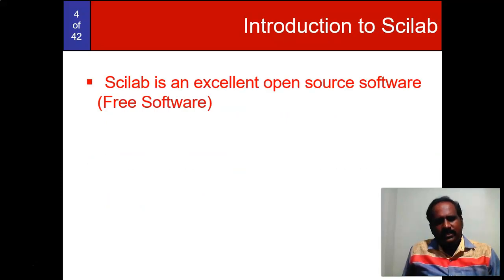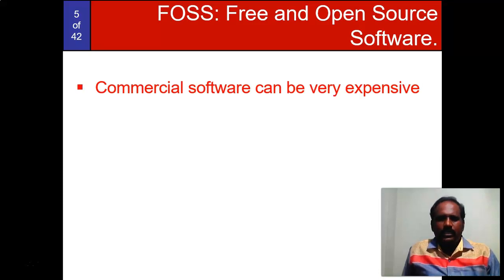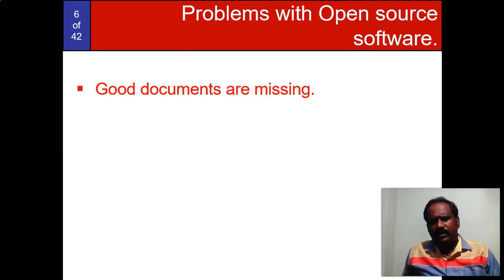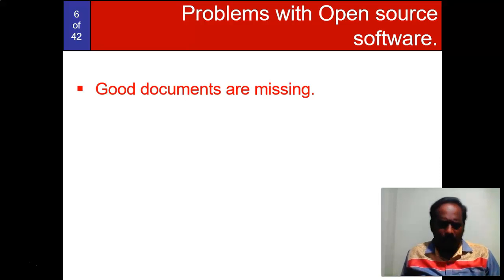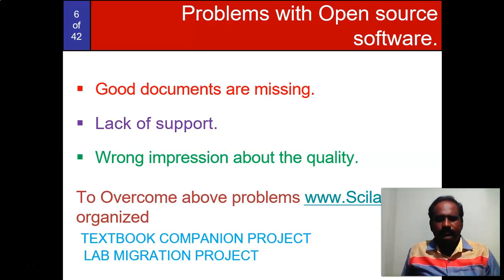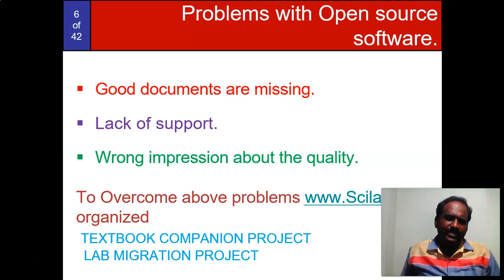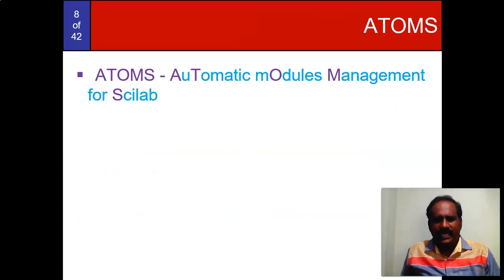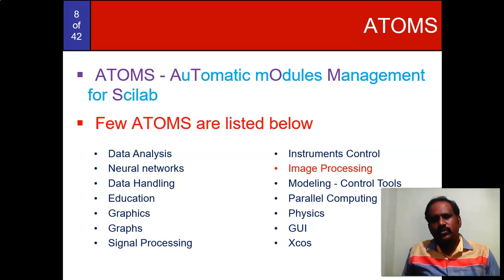DIGITAL IMAGE PROCESSING USING SCILAB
A two days workshop on the title "DIGITAL IMAGE PROCESSING USING SCILAB"
presented by
Mr.S.Premkumar,
Associate Professor,
Department of Electronics and Communication Engineering,
Adhiparasakthi College of Engineering,
G.B.Nagar, Kalavai,
Ranipet District.